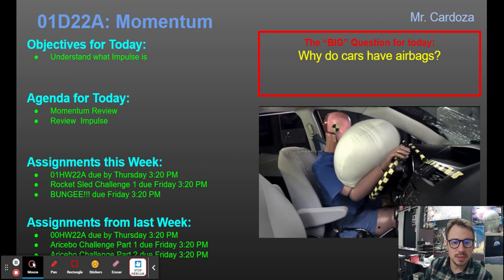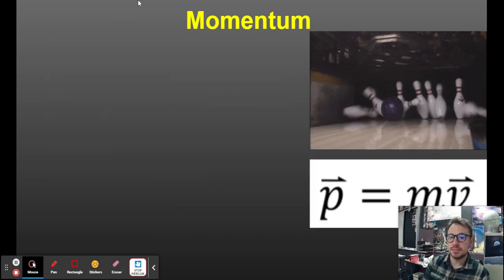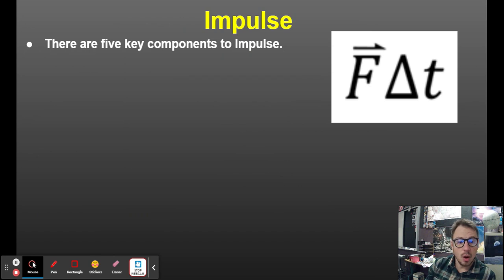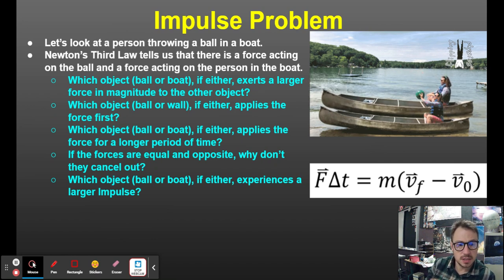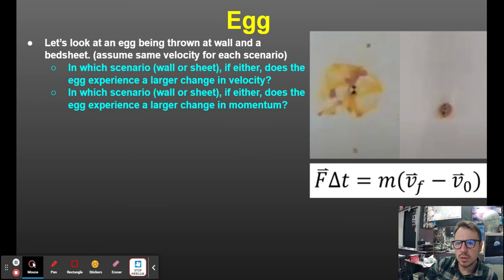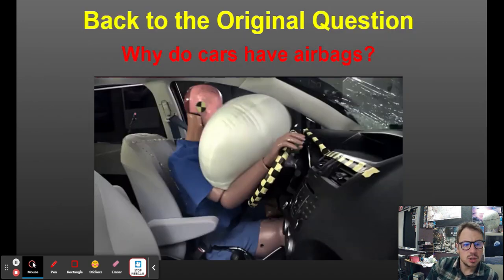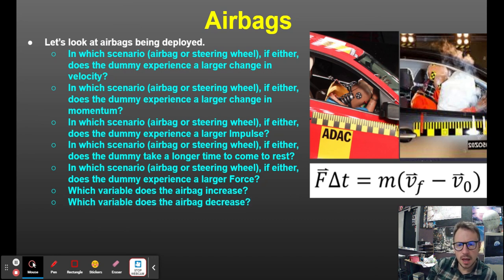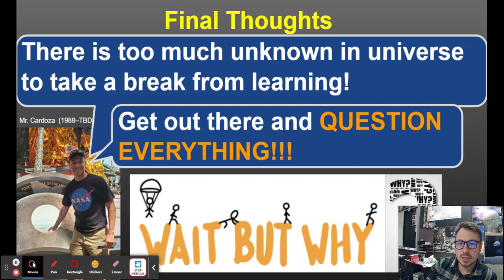01D22A Momentum / Impulse / BUNGEE!!! (Draft)